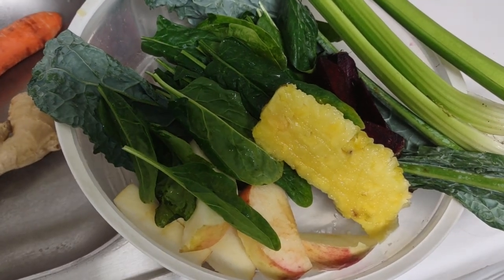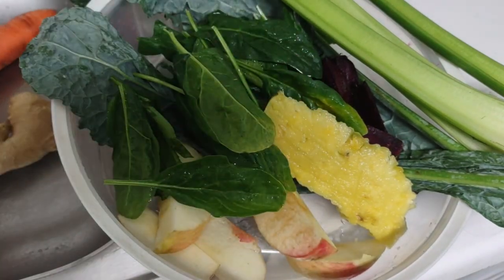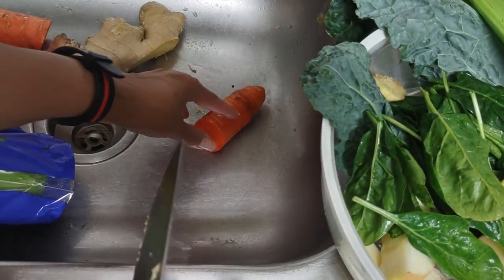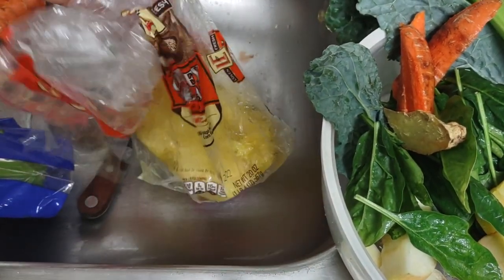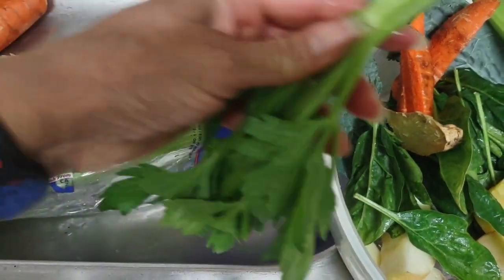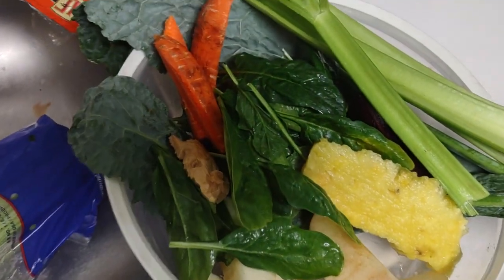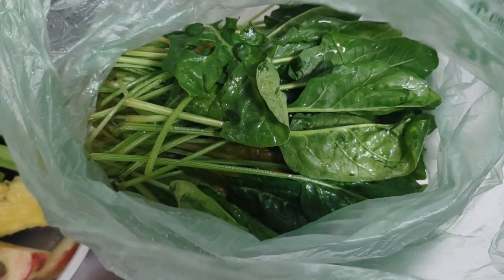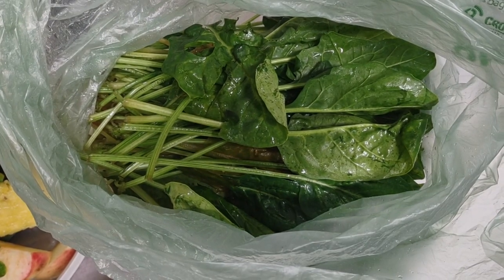July 24, 2022(5)